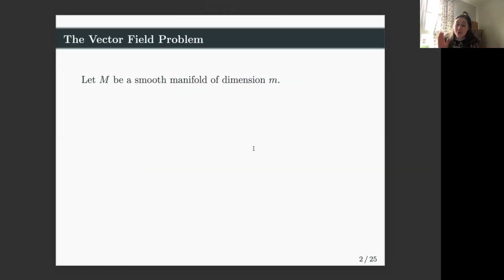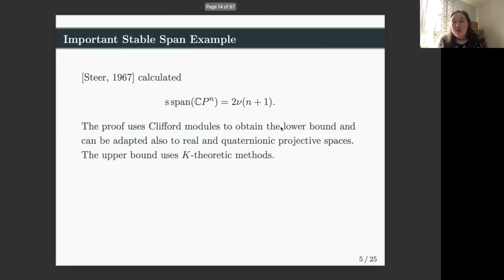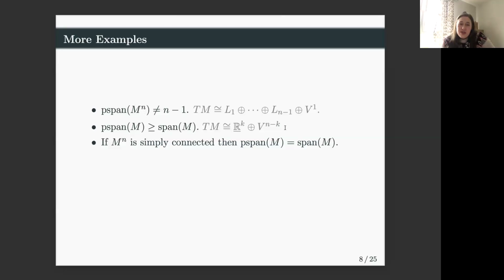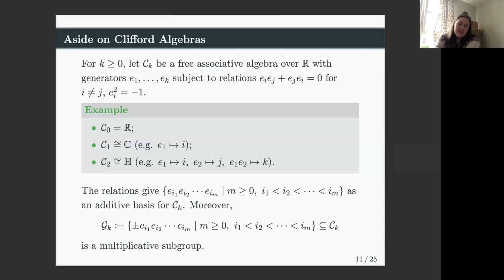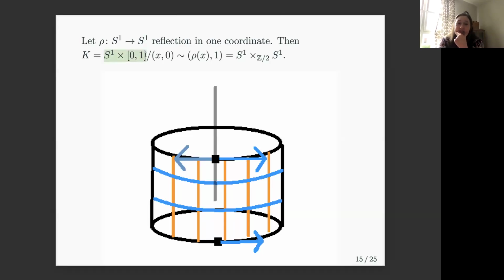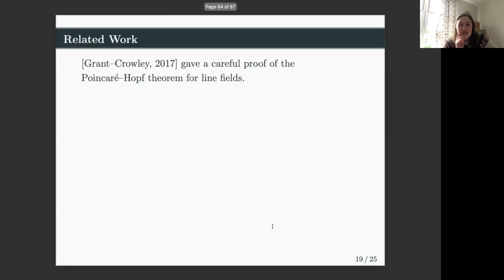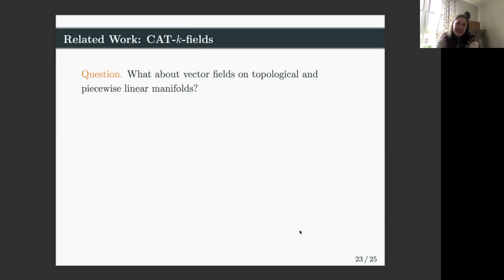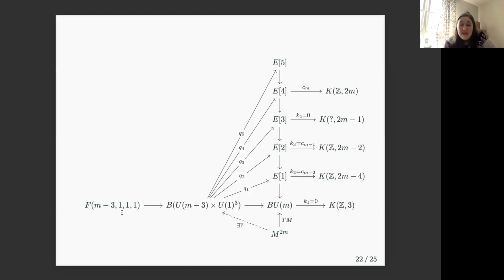Baylee Schutte - Projective Span of Wall Manifolds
June 26, 2024, 2pm GMT

Speaker: Baylee Schutte

Abstract: The projective span (pspan) of a smooth manifold is defined to be the maximal number of linearly independent tangent line fields. To initiate a study of projective span, we have calculated the pspan of Wall manifolds, which are certain mapping tori of Dold manifolds. (Classicaly, Wall manifolds were used by C. T. C. Wall in his determination of the oriented cobordism ring). In this talk, we explore how the theory of Clifford algebras and their modules can be used to construct quasi-invariant vector fields on a cover of a Wall manifold, for such vector fields descend to line fields on the quotient.

This is joint with Mark Grant and based on arXiv:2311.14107